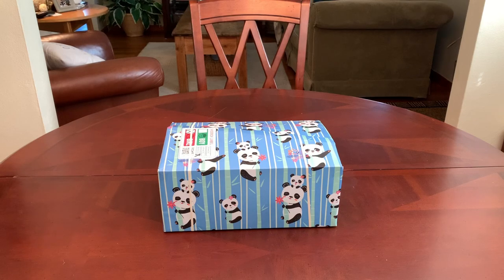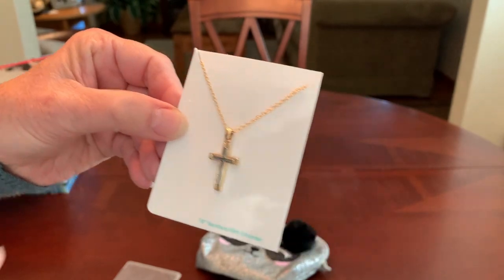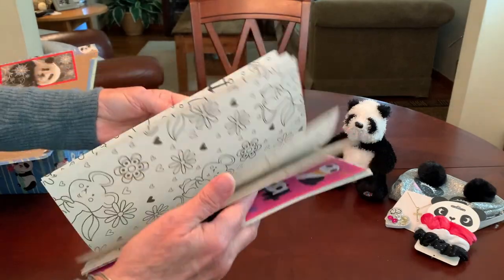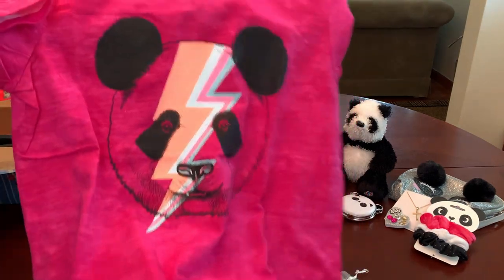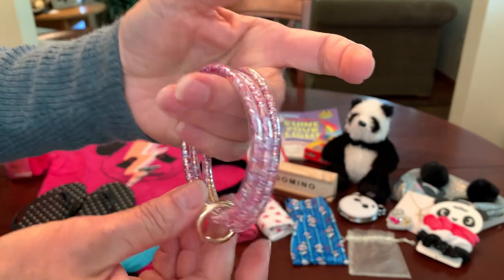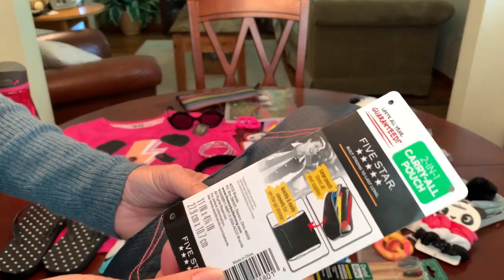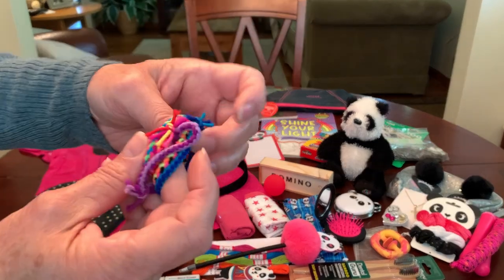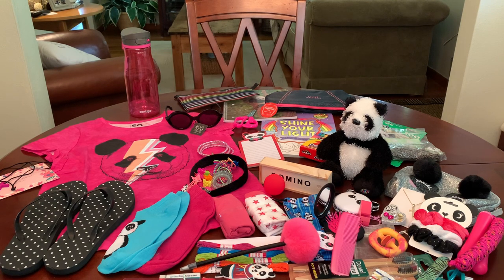PANDA 🐼 10-14 GIRL OCC SHOEBOX | Operation Christmas Child 2022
It’s an Operation Christmas Child shoebox unboxing with an adorable Panda theme for a 10-14 year old girl. Take a look at the fun I’ve packed inside for a young girl. Enjoy!

Items shown in this video:

ANGOONI 200PCS 4x6” Organza Gift Bags

FUNTOPIA HAIR CLIPS for Girls 100 Pcs

GOODY Ouchless Elastic Hair Ties - 60 Count

48 Pieces Colorful Hair Combs

Shapenty Small Travel Sewing Kits (100)

72 pcs plastic whistles with lanyard

Sharpie Highlighters Chisel Tip Asst Colors 12-Ct

BAZIC 7" Stainless Steel Scissors, Case of 24

JARLINK 20 Pk 10 Colors Zip Mesh Pencil Pouch